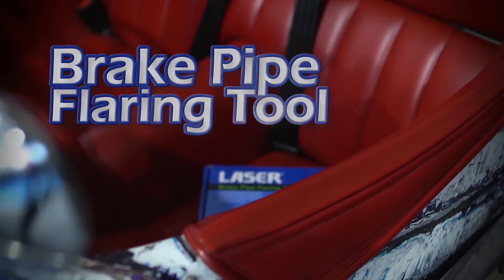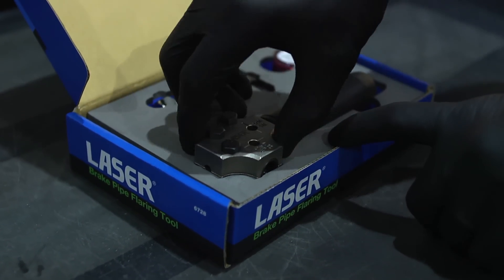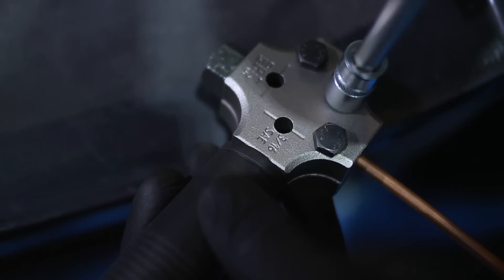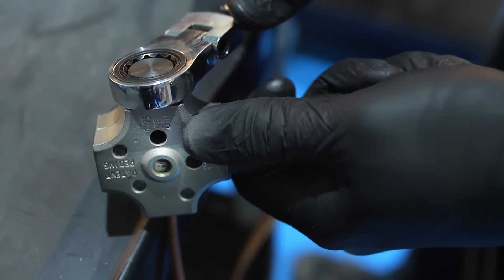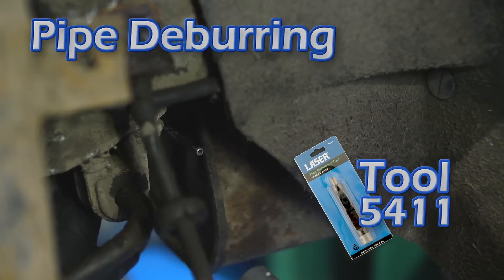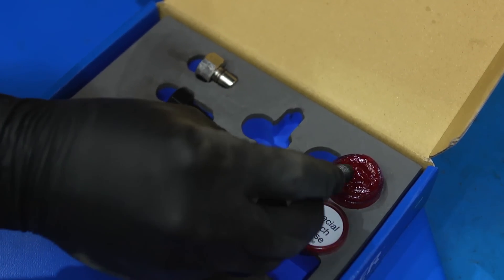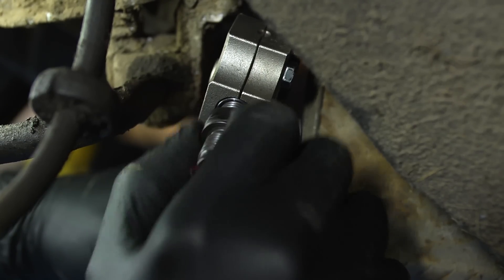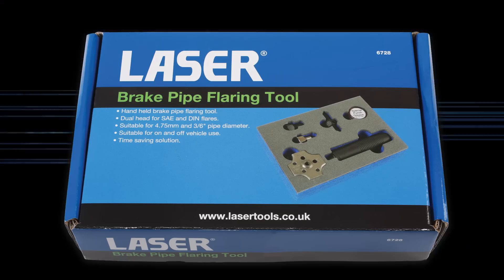6728 | LaserTools Brake Pipe Flaring Tool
Handy hand-held brake pipe flaring tool from Laser Tools — makes flaring brake pipes easy when access is restricted.

The compact design of this new brake pipe flaring tool from Laser Tools (part number 6728) means that it is particularly suited to on-vehicle use, making it very convenient and a real time saver. Under a wheel arch or even underneath the vehicle, its small size, light weight and robust construction makes flaring brake pipes an easy task even when access is difficult.

The set includes dies and punches for the two most common brake pipe sizes: 4.75mm and 3/16" diameter and can produce both DIN single flares and SAE double flares.